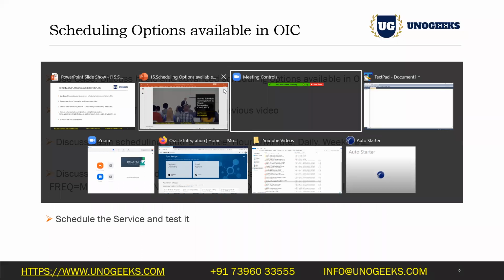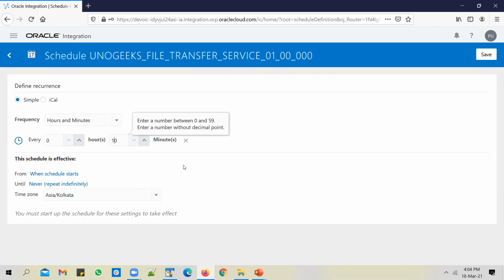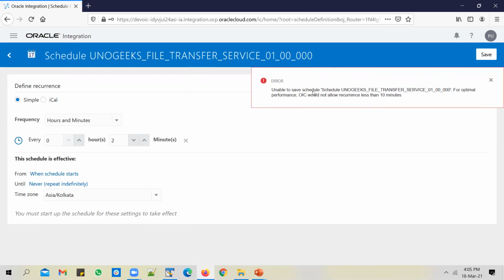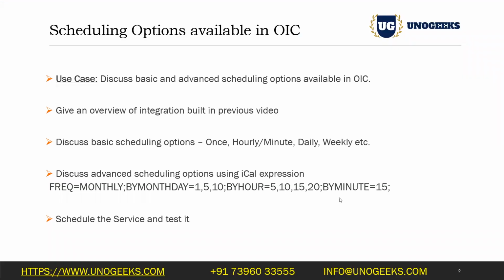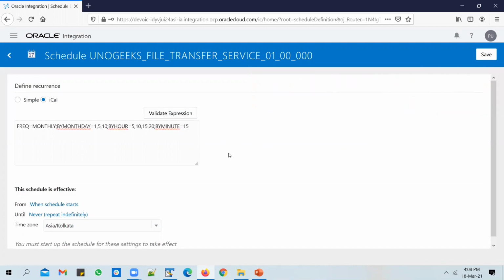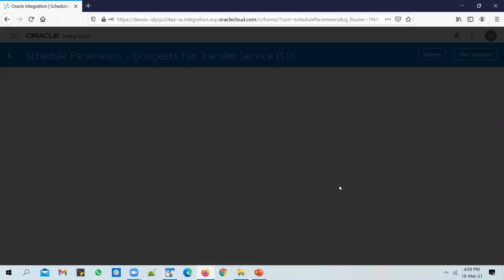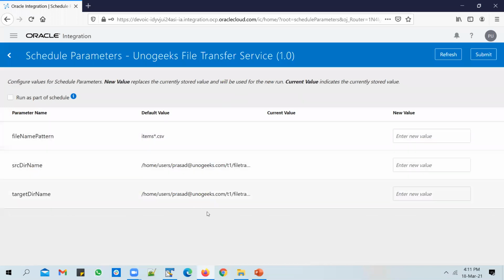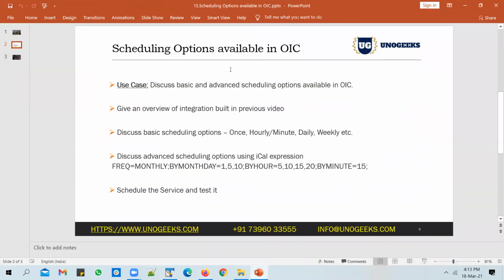Oracle Integration Cloud Tutorial | Oracle Integration Cloud Service | Schedule Integration in OIC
How to Schedule an Integration in Oracle Integration Cloud